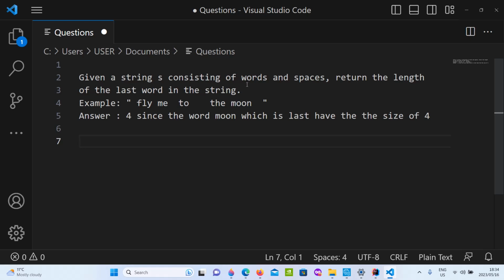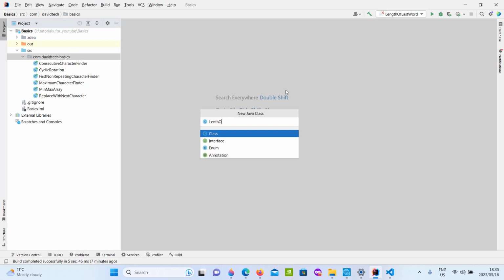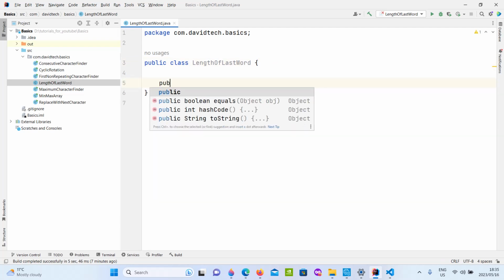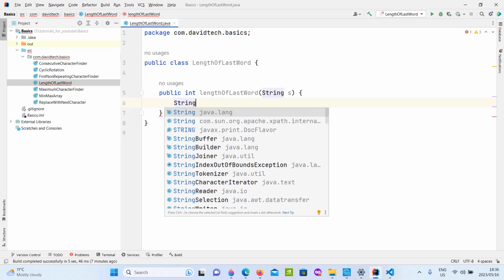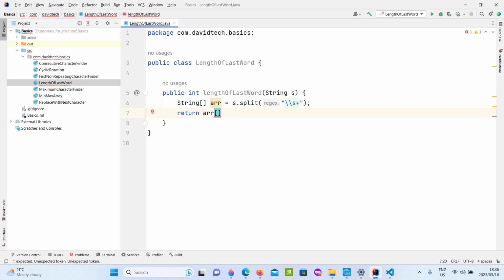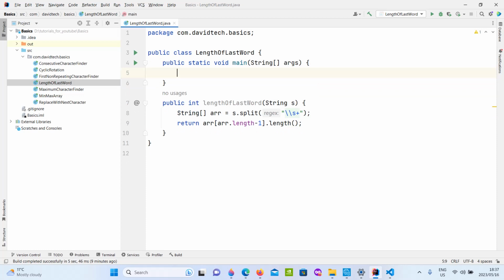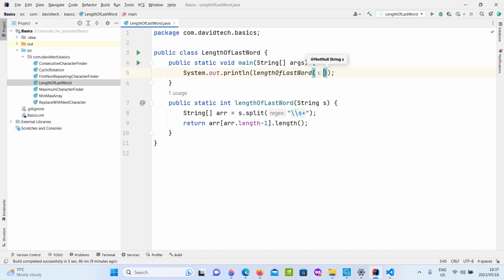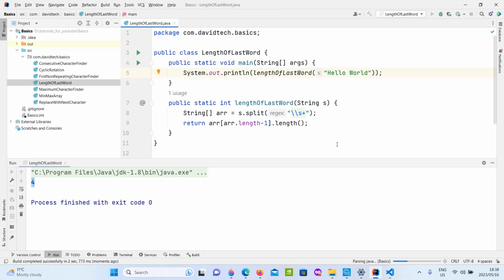Find The Length Of The Last Word In A String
Given a string s consisting of words and spaces, return the length
of the last word in the string.
Example: " fly me  to    the moon  "
Answer : 4 since the word moon which is last have the the size of 4